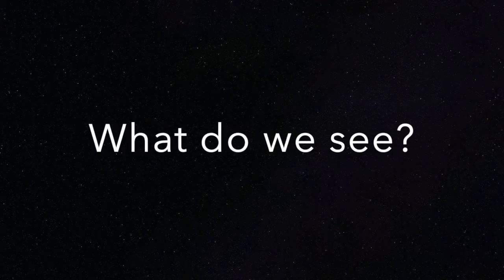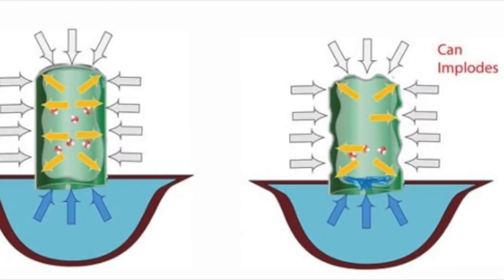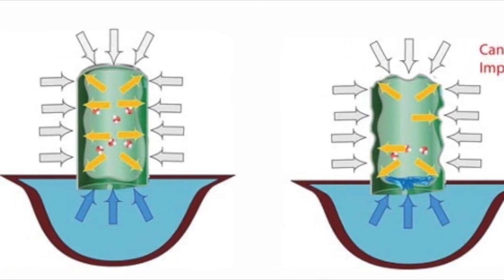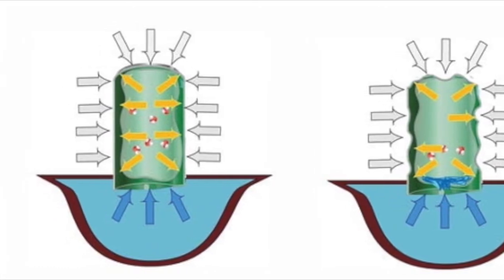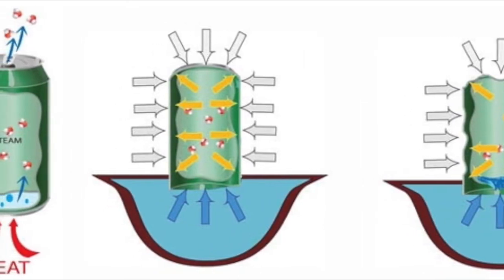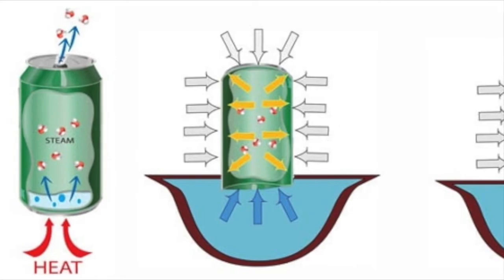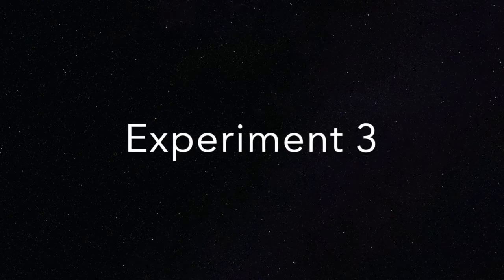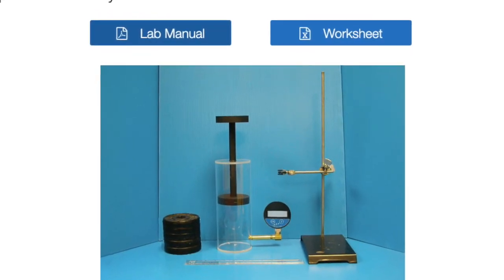Gas Laws Experiments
Made by: Eduardo Rodriguez A01383692

REFERENCES:
Beckett, Graham. (2020, November 16). Easy Home Experiments Using Gas Laws. sciencing.com. Retrieved